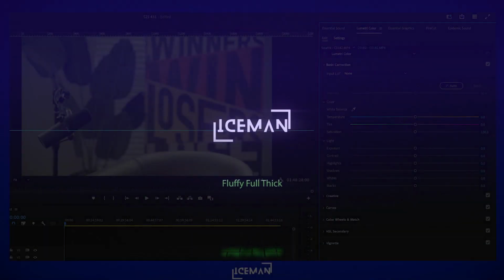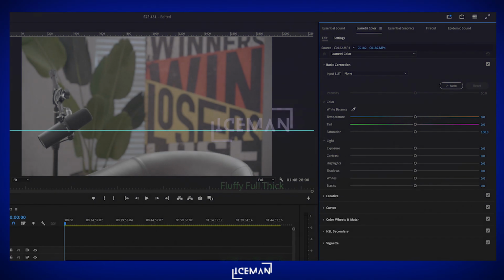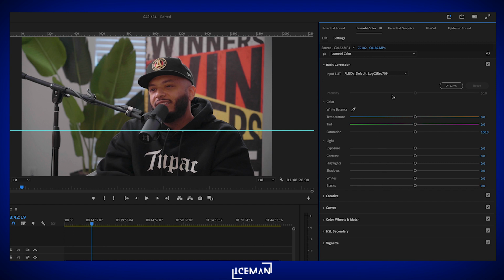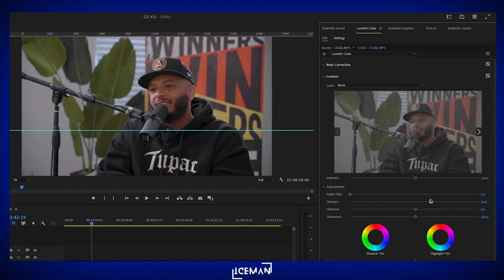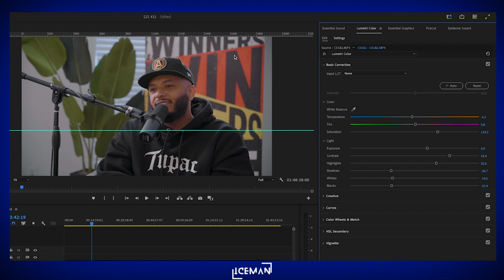Adobe Made Easy: Learn To Color Correct In Seconds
Premiere Pro can be overwhelming, but take it one part at a time.  Here is how I like to color correct in just seconds.   Presets are your friend, going through each individual dial is crazy.